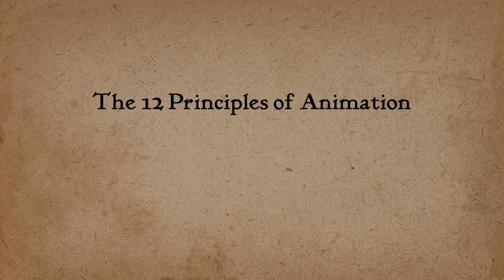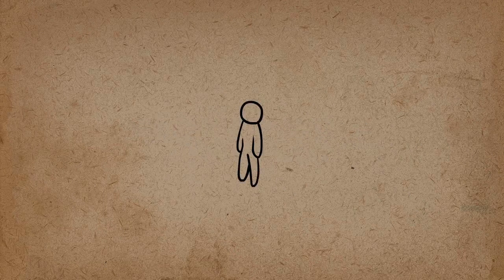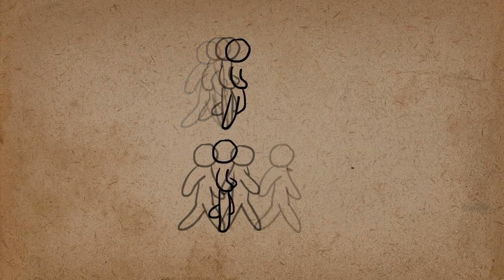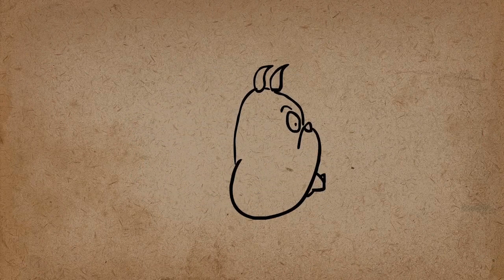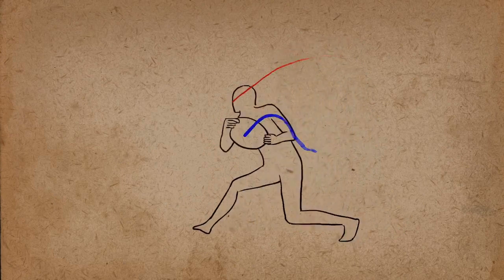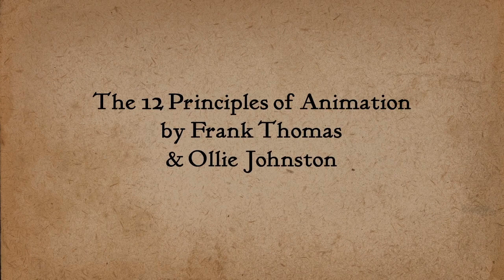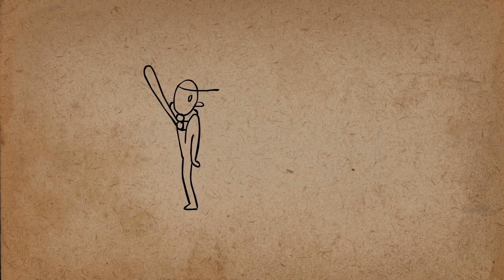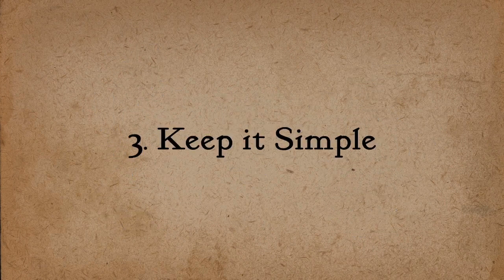12 Grundregeln der Animation | The Original Bitter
Lerne die 12 Grundregeln Prinzipien der Animation.
- Bitter Klatsch